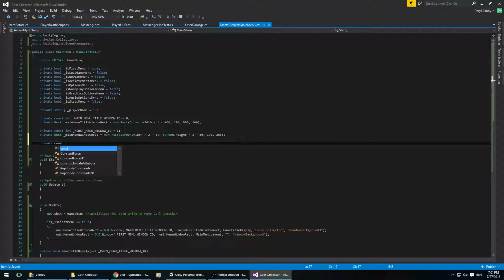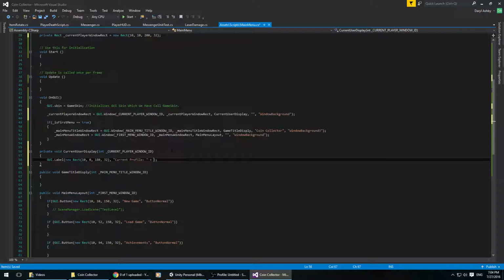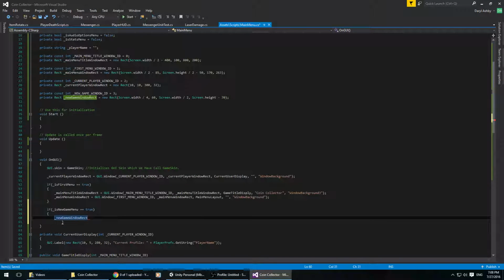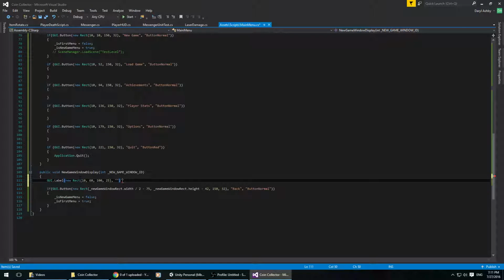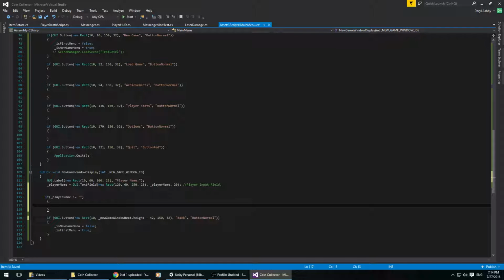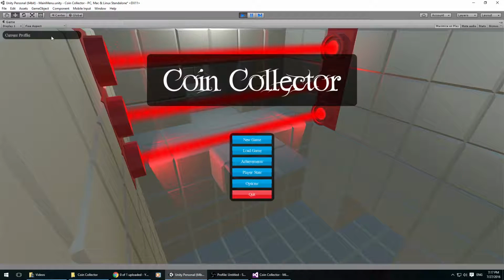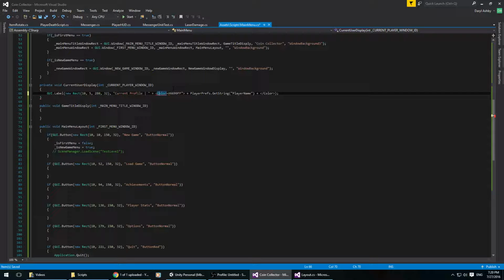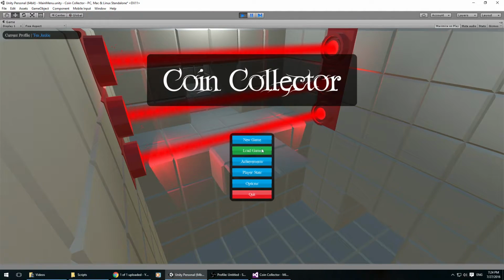Unity3D Tutorial: - Coin Collector #12 - New Game Menu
Hello Everyone,

In this tutorial we will be continuing our Main Menu by adding the New Game section in which the player will then need to input there name of choice and click "Create Character" Button. After which the current user will be displayed at the top left of the screen.

Part 12: - New Game Menu